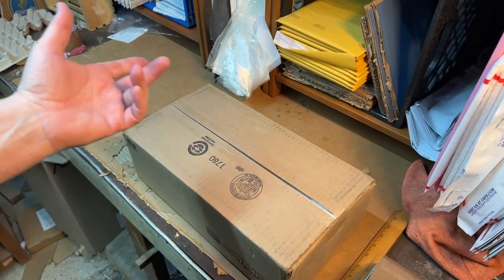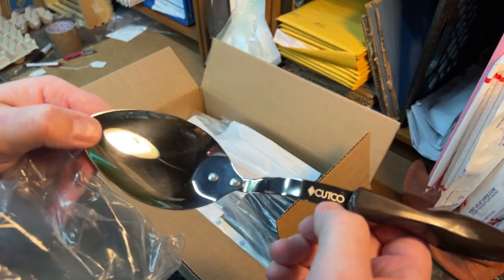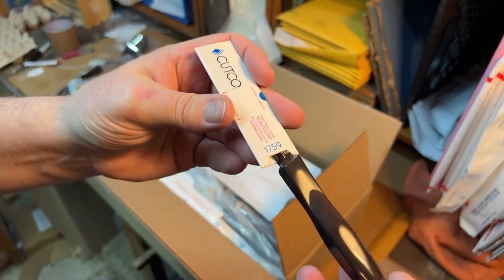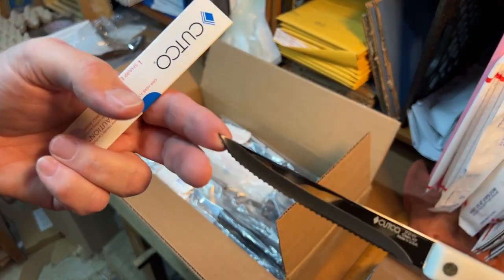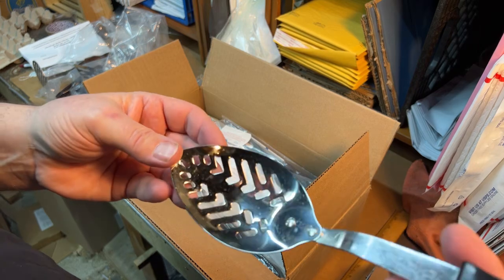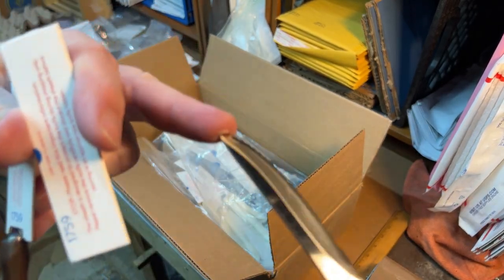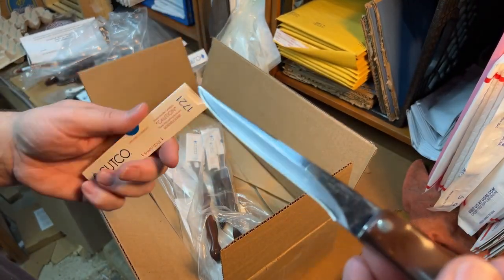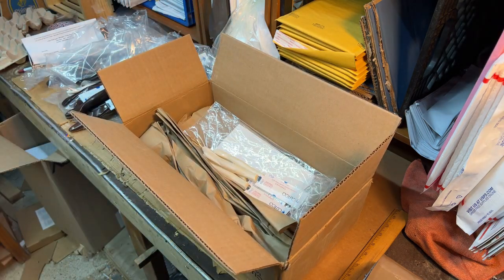My CUTCO knives are back from the repair shop! Let’s unbox em together!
ebay branded shipping tape
Poly Bags
3" brown packaging tape
Plumbers pipe tape
Box Cutters
ZP 450 Zebra Thermal Printer.